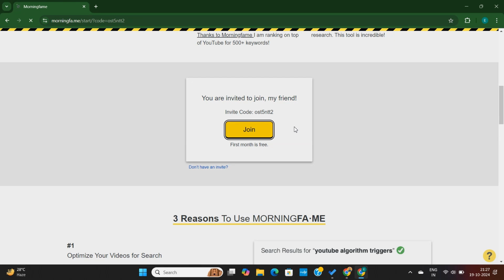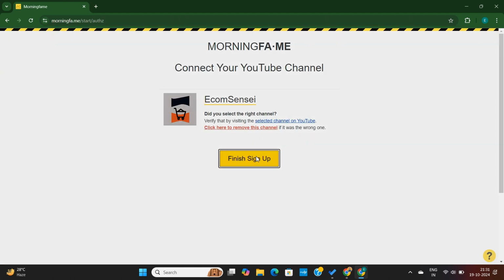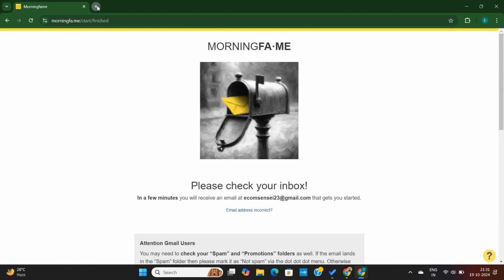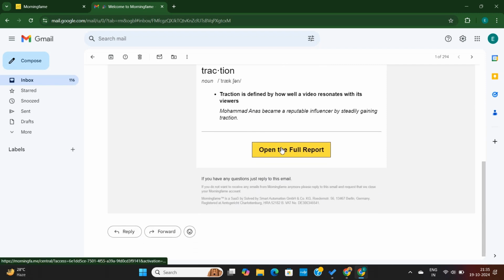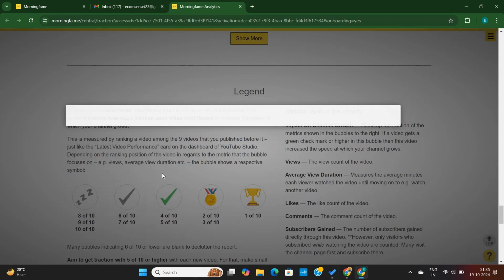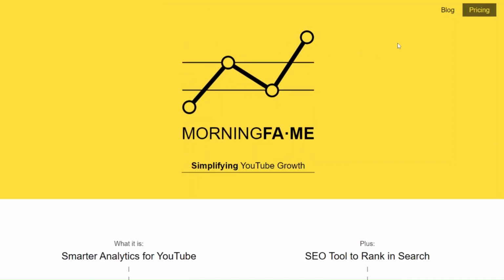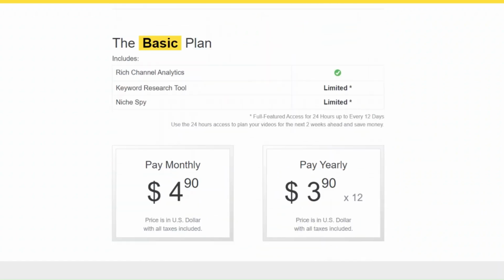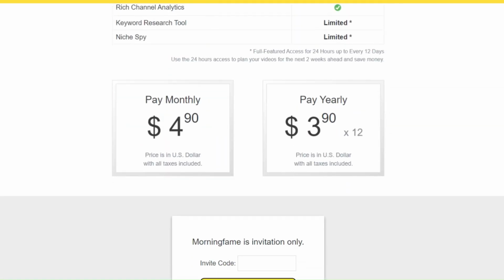Morningfame Invite Code 2025 : Get Morning fame 30 day trial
☑ Watched the video
☐ Liked?

The description contains some affilaite links, which means that you will get exclusive discounts on these software if you deide to go through these links.